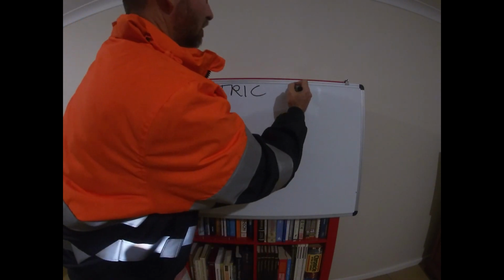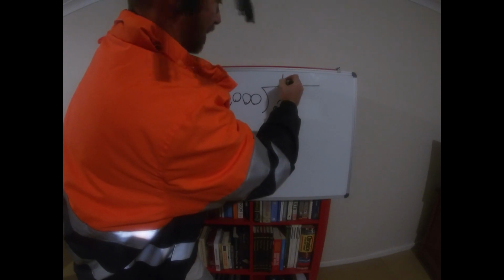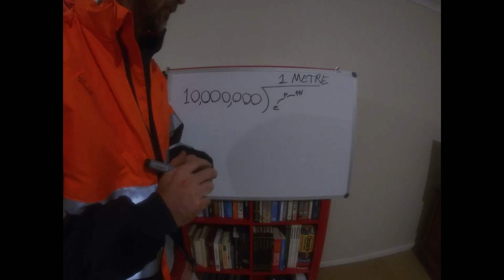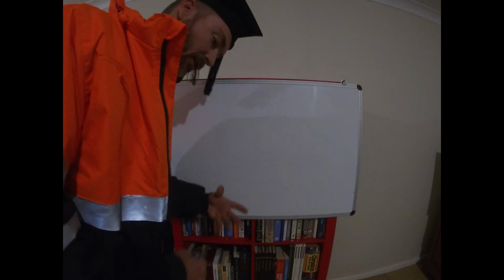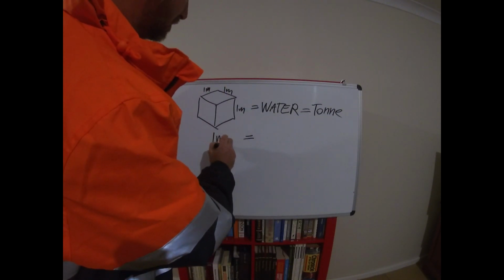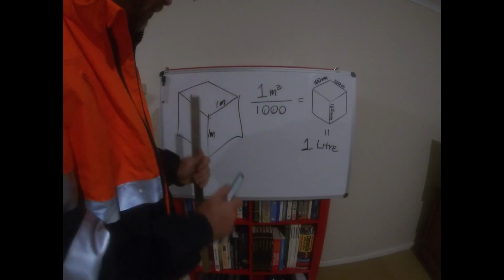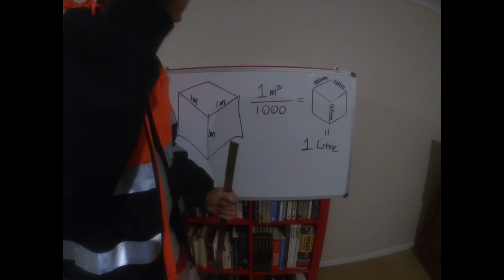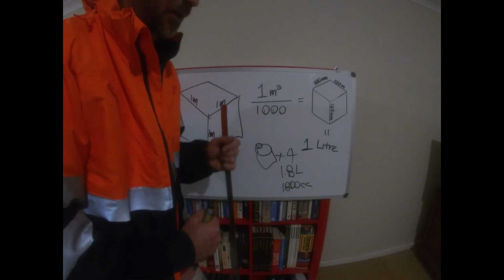Metric Explained: Length, Weights And Volumes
Basic Explanation of metric for Americans, Liberians and Burmese and anyone else who doesn't get it yet.  basics of the thought processes and mathematics involved in using metric.